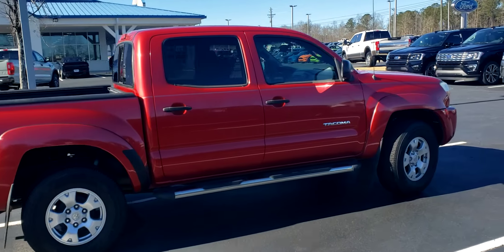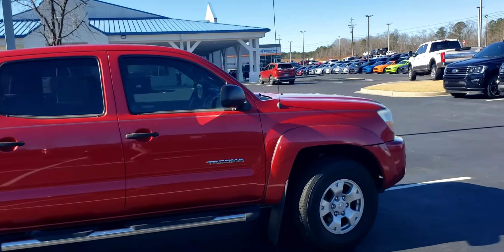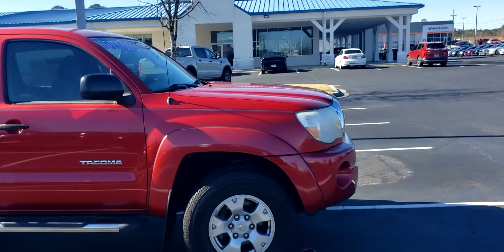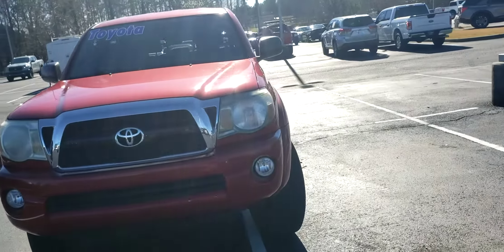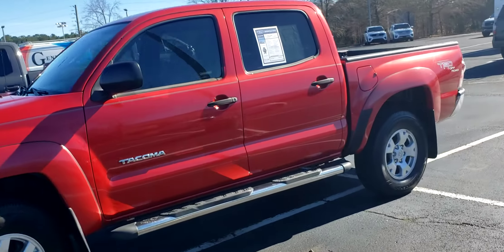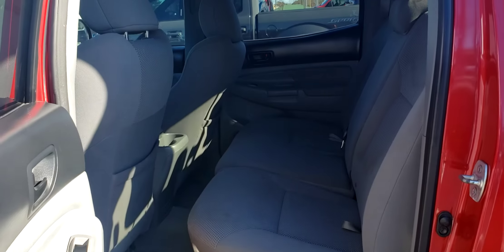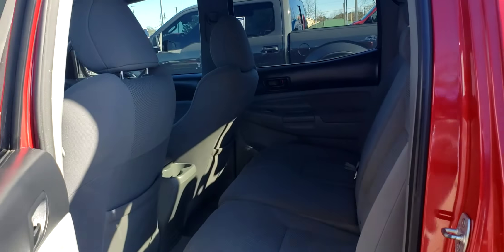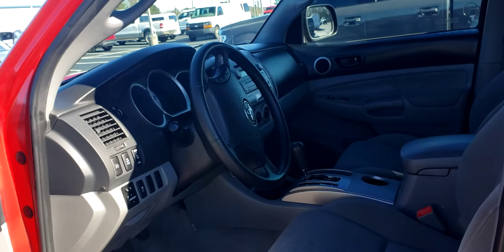2011 Toyota Tacoma